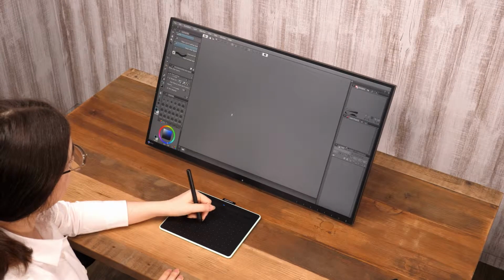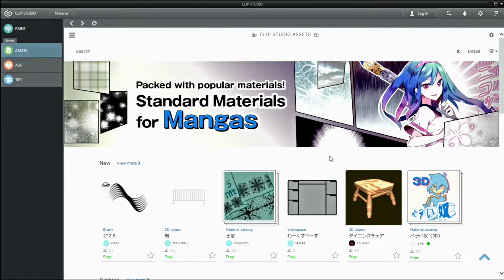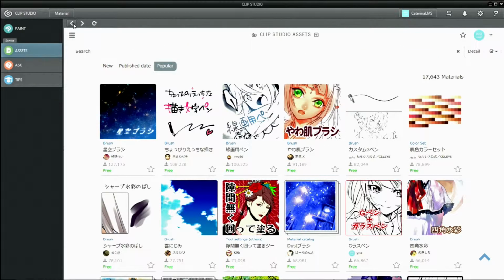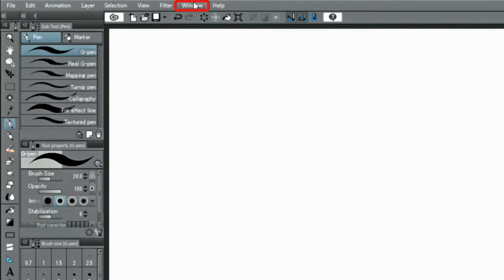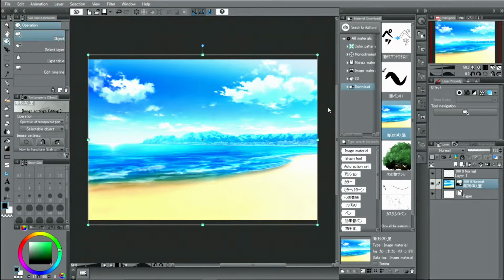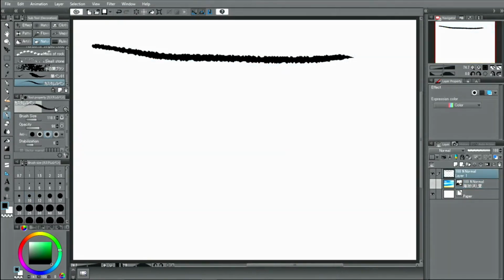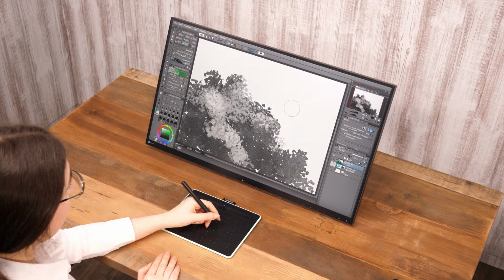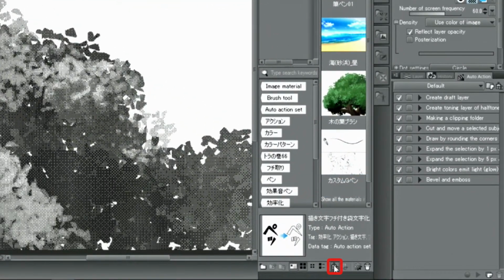ClipStudio Paint教學影片：5-5 常用功能：運用內建物件